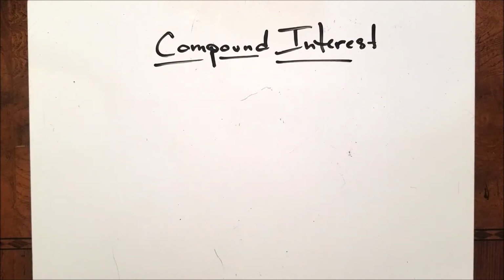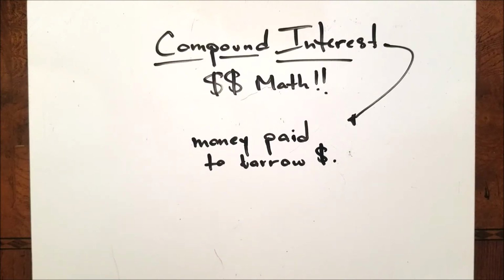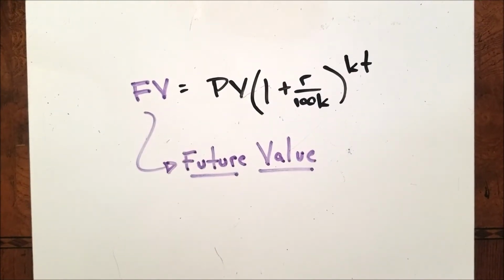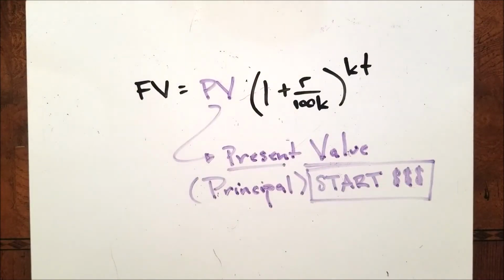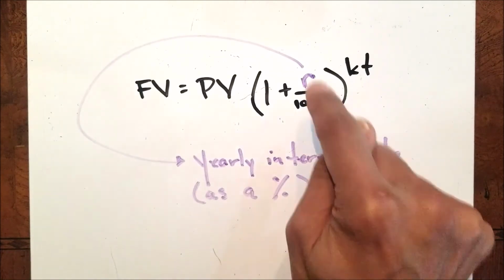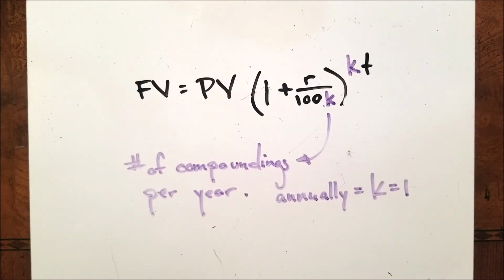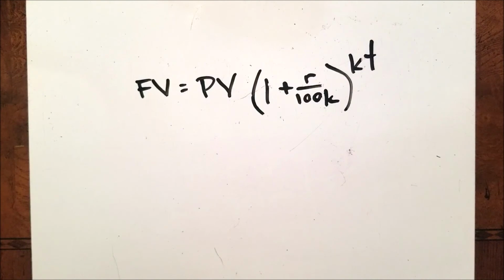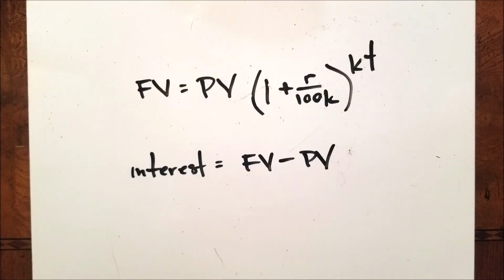5 Minute Math: Finance Algebra (Money Math) - Compound Interest Formula